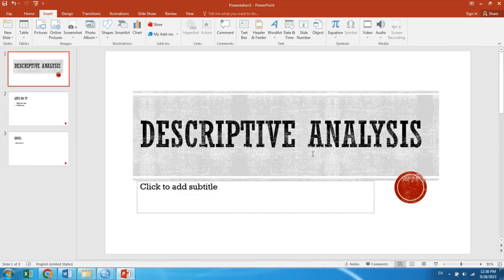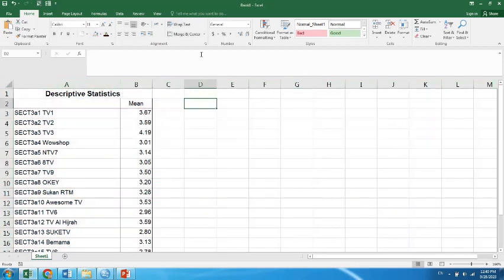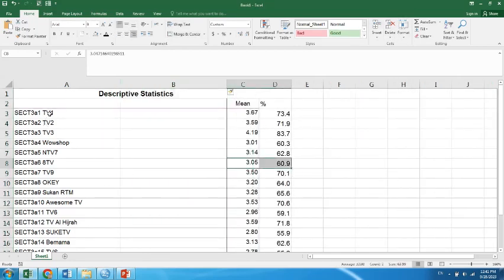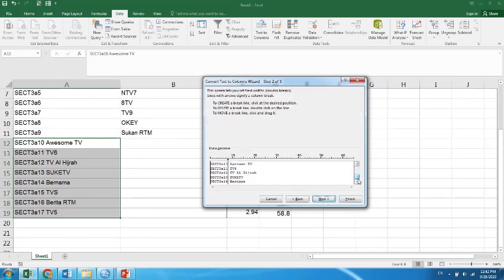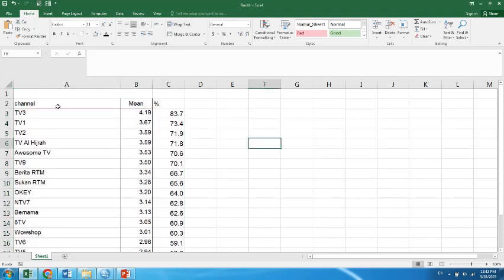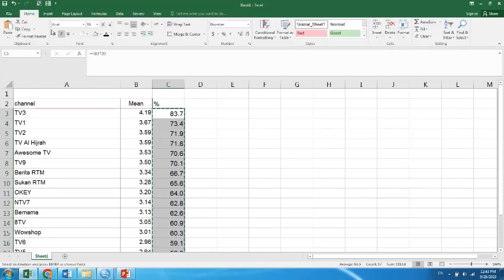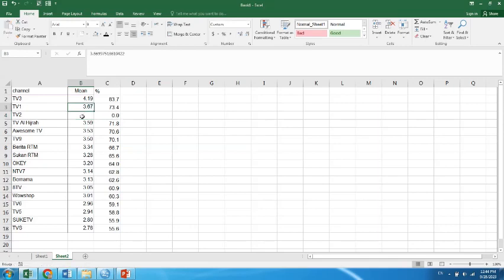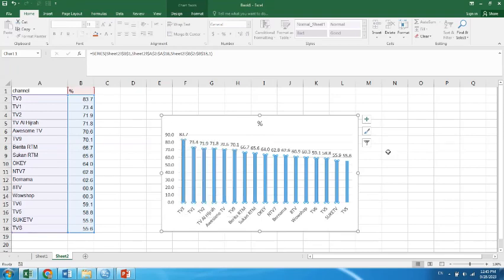Descriptive analysis SPSS excel percentage calculation